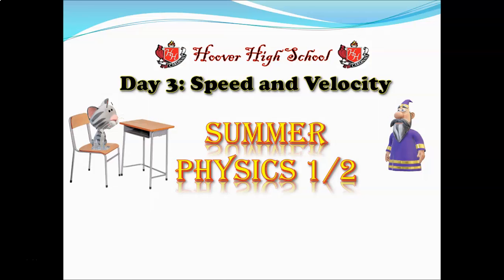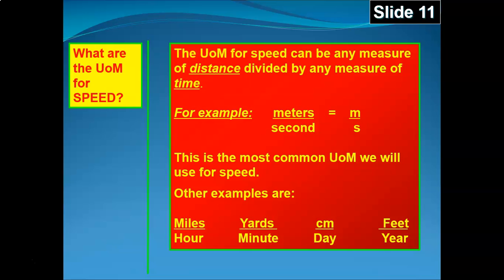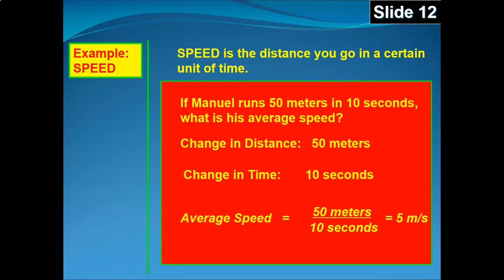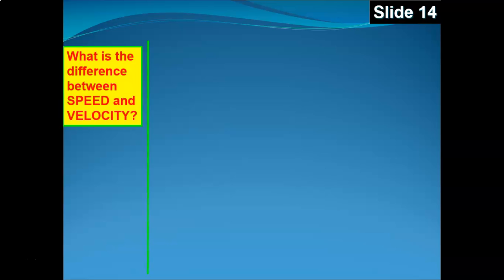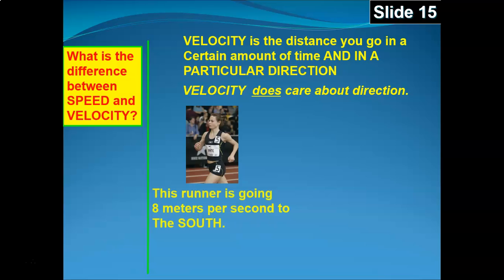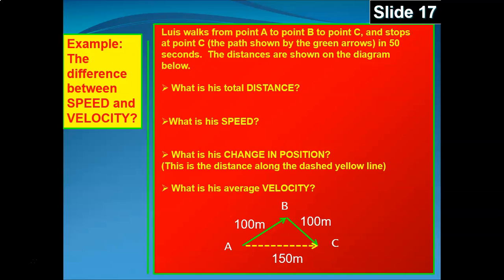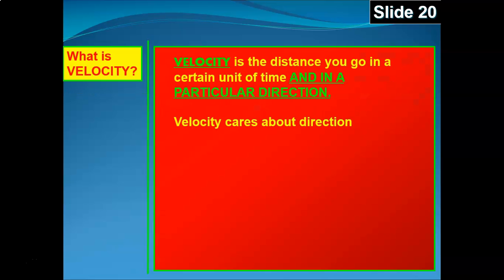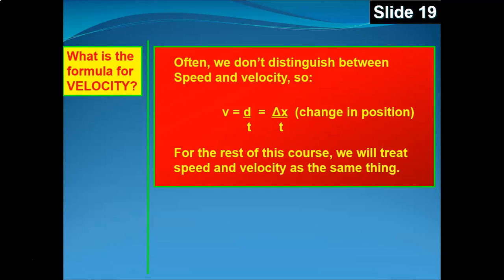Day 3 Speed Vel